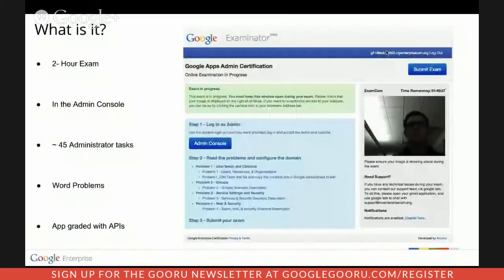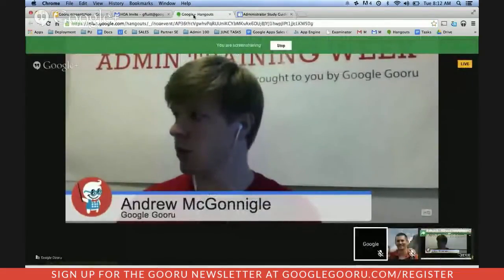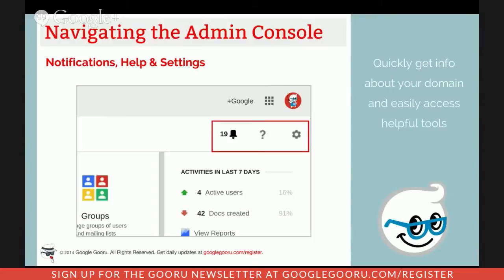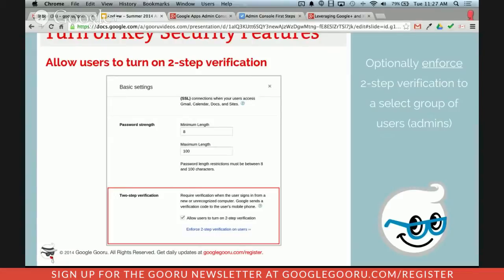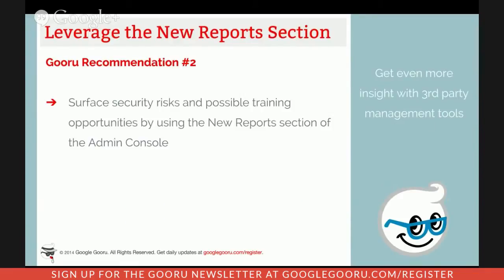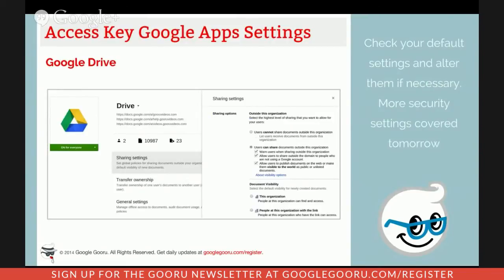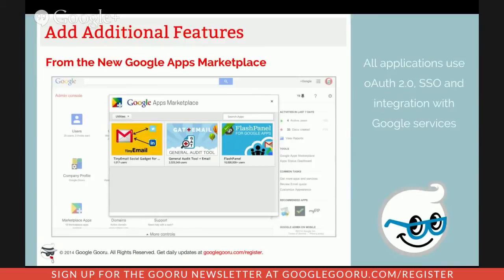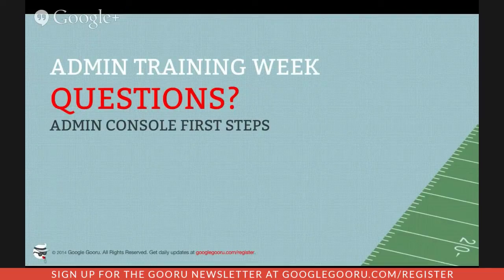Google Apps Admin Console First Steps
If your company is just getting started with Google Apps, or you’re a newly appointed Administrator, there are some key steps you need to take when you first access the Admin Console.